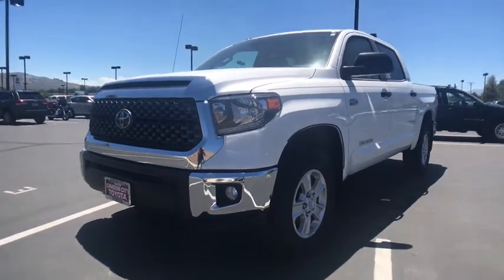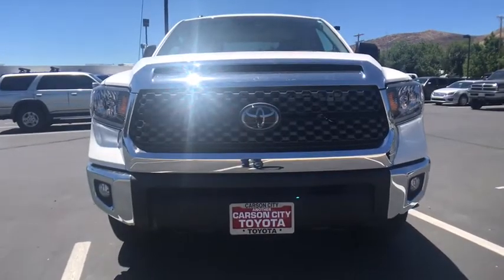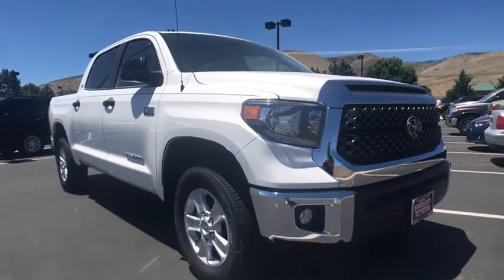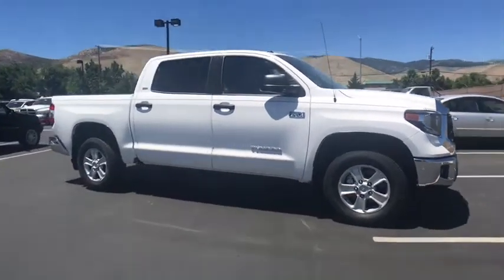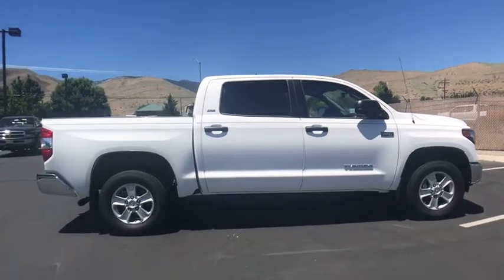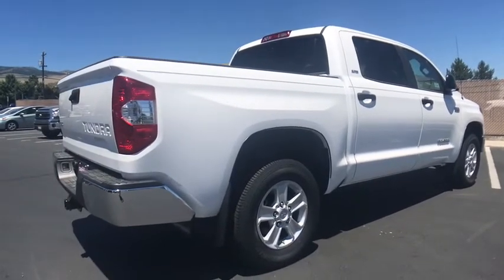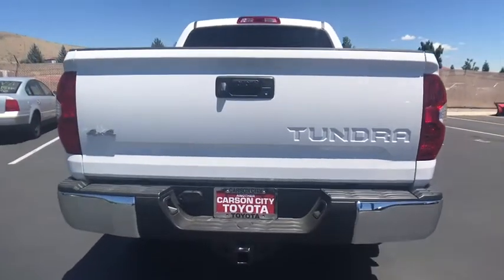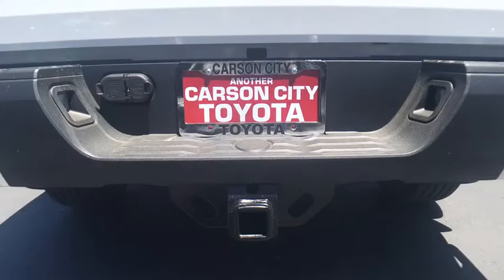2018 Toyota Tundra Carson City, Reno, Northern Nevada, Dayton, Lake Tahoe, NV 60802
Super White New 2018 Toyota Tundra available in Carson City, Nevada at Carson City Toyota. Servicing the Reno, Northern Nevada,  Dayton, Lake Tahoe, NV area.
2018 Toyota Tundra SR5 4WD CrewMax - Stock#: 60802 - VIN#: 5TFDY5F14JX761405

It takes a truck to know a truck. The 2018 Toyota Tundra remains a stand-out with sleek, tough styling that complements a workman-like attitude. But dont get confused, Tundra boasts the optimal blend of functionality and comfort. Tundras spacious cabin gives you and your crew plenty of room to stretch out. Premium materials are used throughout for an upscale feel, and an intuitive control layout puts your tech right where you need it.
WHEELS: 18 X 8J 5-SPOKE ALLOY  -inc: Tires: P275/65R18 AS,RADIO: ENTUNE AM/FM/HD W/CD PLAYER  -inc: integrated navigation system  MP3/WMA playback capability  AM/FM cache radio  9 speakers  7 high-resolution touch-screen w/split-screen display  auxiliary audio jack  USB 2.0 port w/iPod connectivity and control  Gracenote album cover art  HD predictive traffic and Doppler weather overlay  Bluetooth hands-free phone capability w/advanced voice recognition  phone book access and music streaming and Siri Eyes Free  Entune App Suite  Destination Search  iHeartRadio  MovieTickets.com  OpenTable  Pandora  Yelp  Facebook Places  Slacker Radio and real-time info w/traffic  weather  fuel prices  sports and stocks  SIRIUSXM Satellite Radio  complimentary SiriusXM All Access 90-day trial subscription,SR5 UPGRADE PACKAGE  -inc: front center console w/3 cupholders and replaces standard equipment column shifter w/floor mounted urethane shift lever and knob  HomeLink Universal Transceiver  Urethane Tilt/Telescopic Steering Wheel  Compass  Auto-Dimming Rearview Mirror  Anti-Theft Immobilizer w/Alarm  Front Bucket Seats  8-way power-adjustable driver's seat w/power lumbar support and 4-way manual adjustable front passenger seat  38 Gallon Fuel Tank Capaci